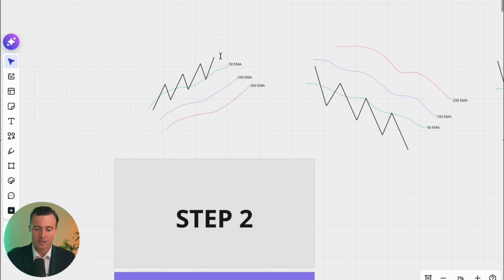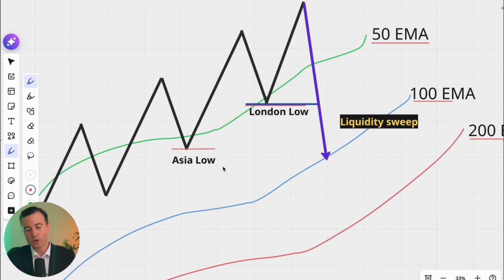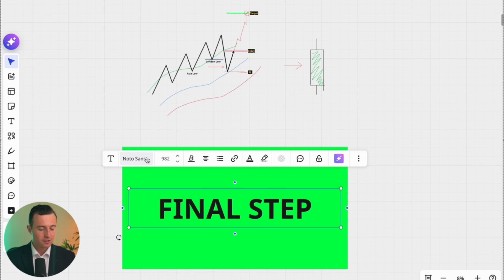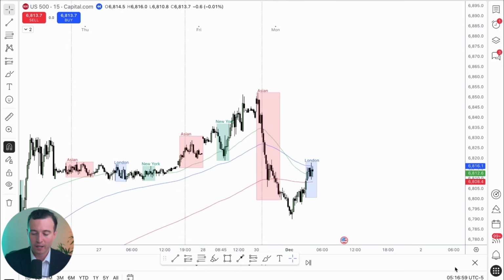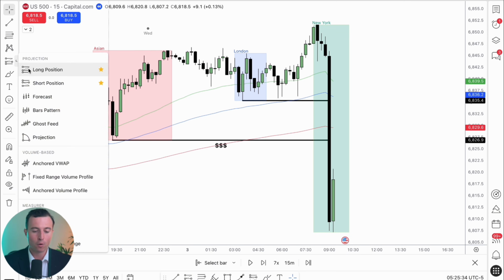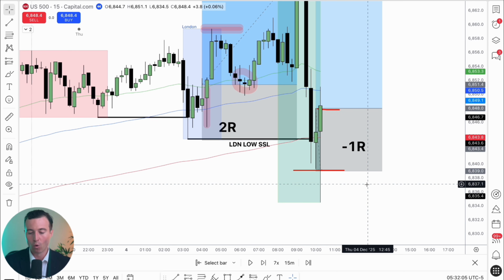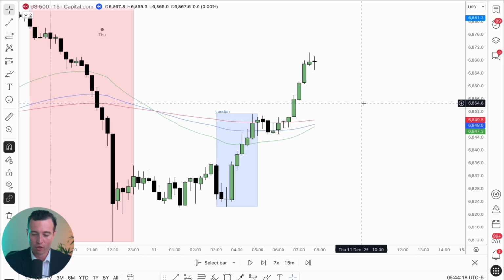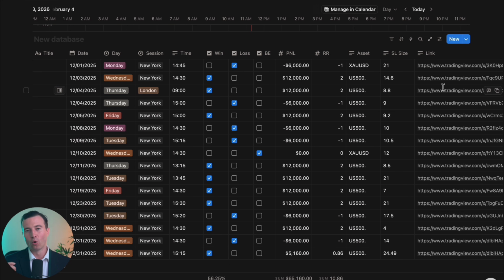My Simple 15 Minute Scalping Strategy for 2026 (Backtested Results)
00:00 Intro
01:15 The Simple Strategy
01:49 Step 1 Simple Directional Bias
05:49 Step 2 Liquidity Sweep
08:58 Step 3 Simple Confirmation
10:52 Step 4 Stop Loss/Take Profit
12:17 Final Step
14:55 Setting Up Indicators
18:30 Backtesting: Trade 1
21:08 Backtesting: Trade 2
23:49 Backtesting: Trade 3
26:04 Backtesting: Trade 4
27:30 Backtesting: Trade 5
29:32 Backtesting: Trade 6
32:34 Backtesting: Trade 7
33:29 Backtesting: Trade 8
34:31 Backtesting: Trade 9
35:51 Real Backtesting Data